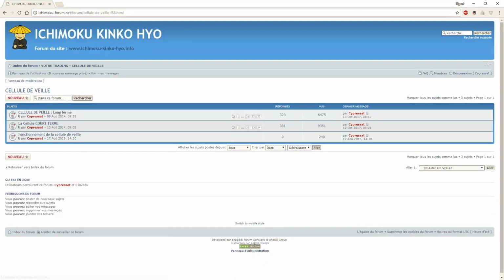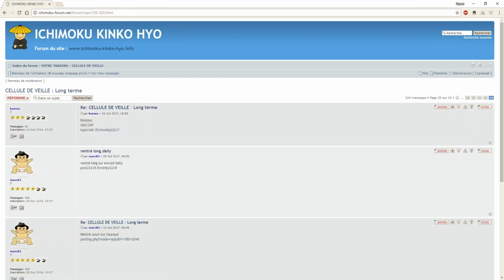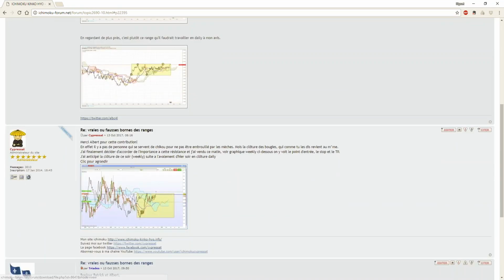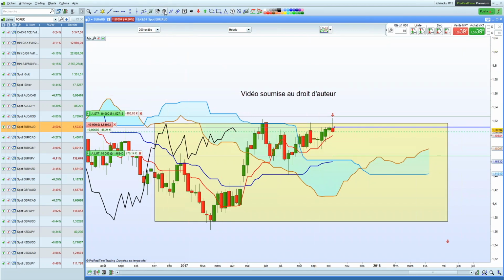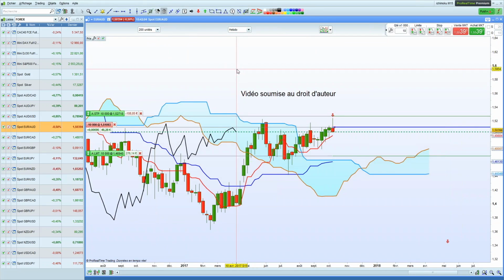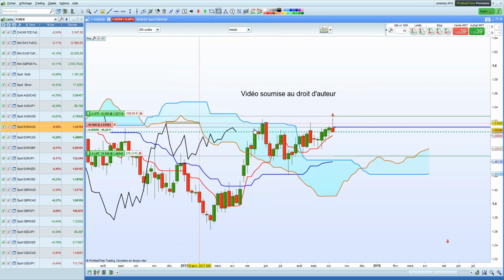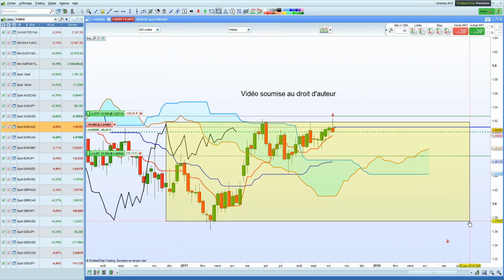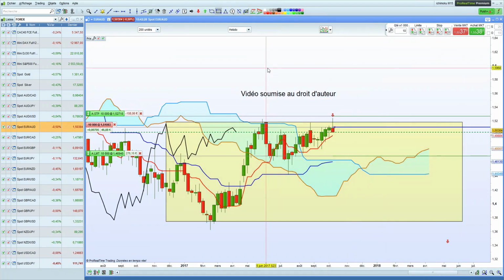One of the vidéos of my candlestick course in english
A translation of one of my candlesticks course vidéos